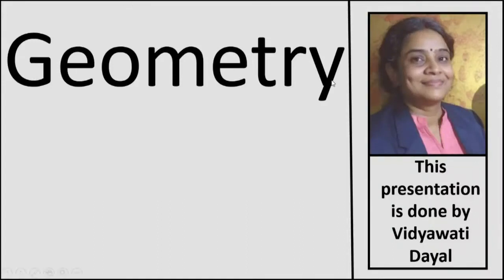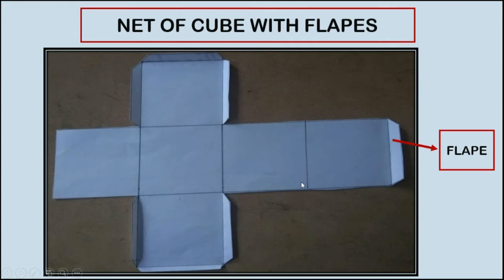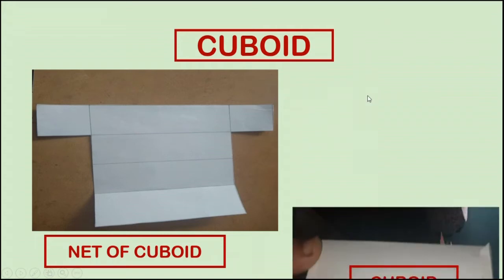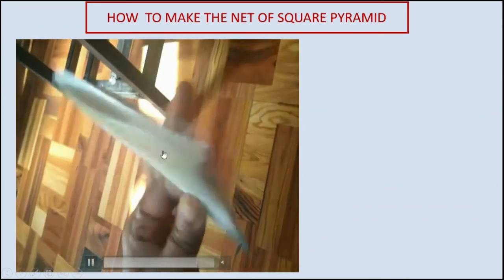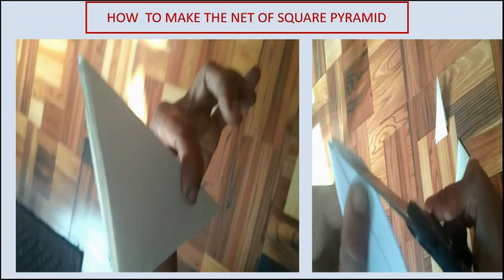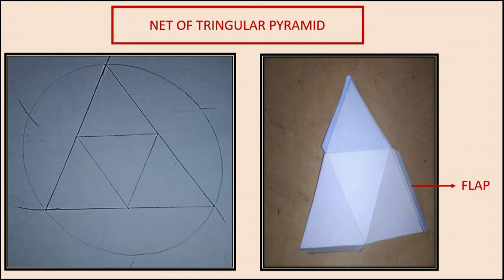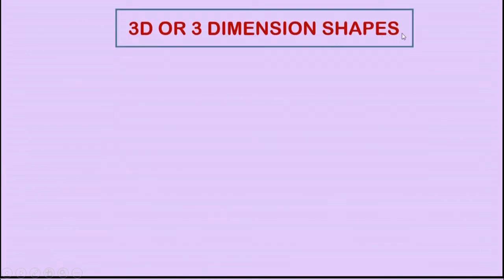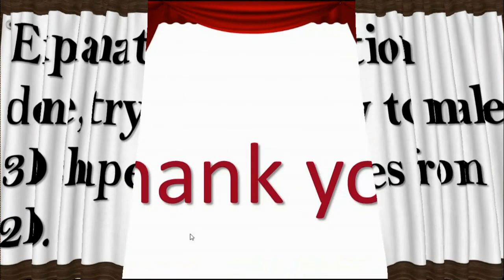Geometry :- HOW TO MAKE 3 DIMENSION SHAPES FROM 2 DIMENSION SHAPES | For class 5th | Vidyawati Dayal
Geometry
HOW TO MAKE 3 DIMENSION SHAPES FROM 2 DIMENSION SHAPES

Chapter:-
"Geometry"